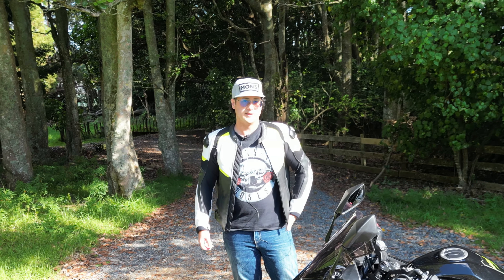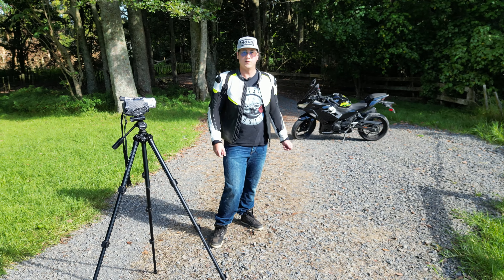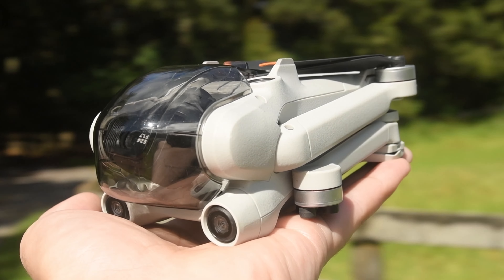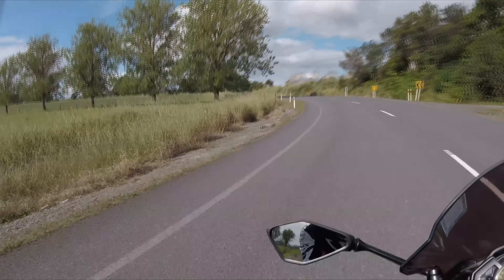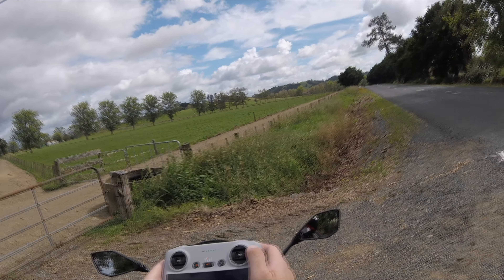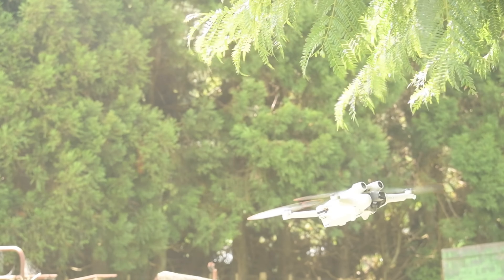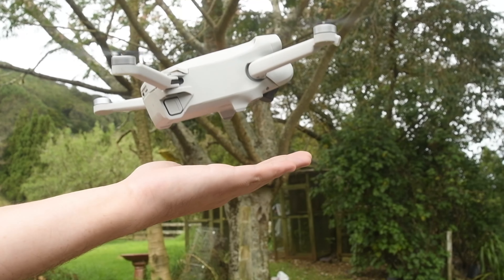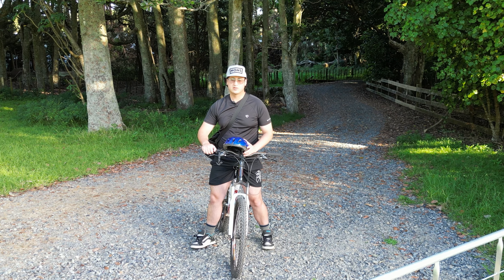DJI Mini Pro 3 Review for Bikers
Whether you ride motorcycles or bicycles, this review might be helpful in deciding whether it is worth the extra $400 for DJI's current top-model in the consumer line-up.